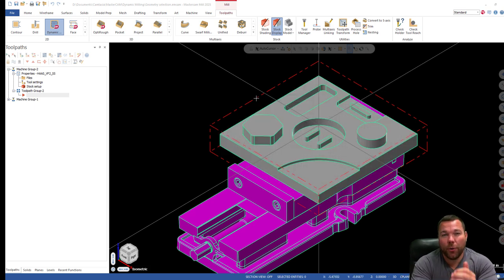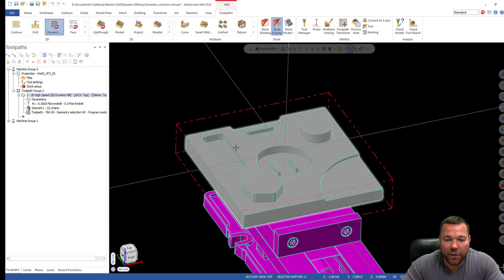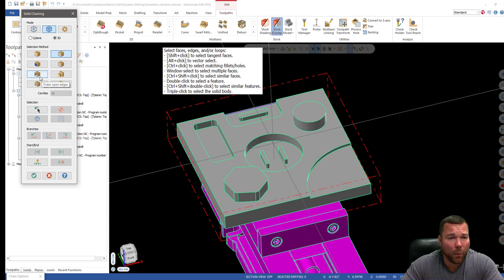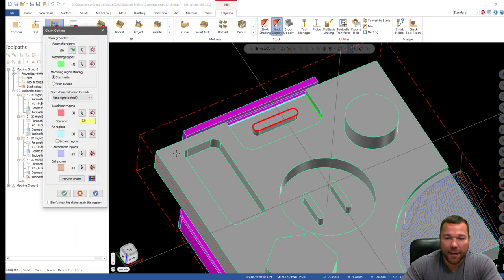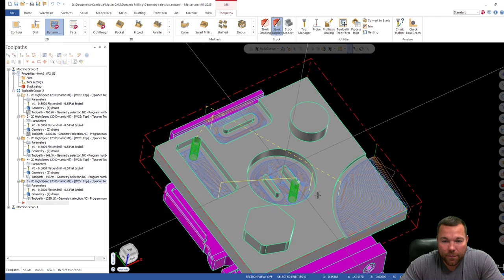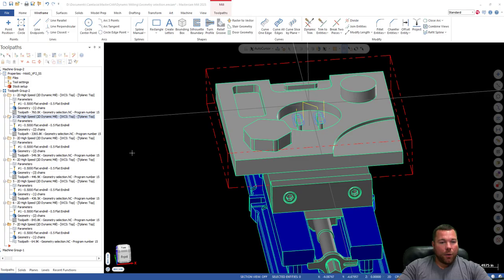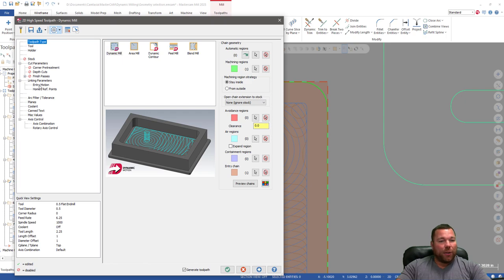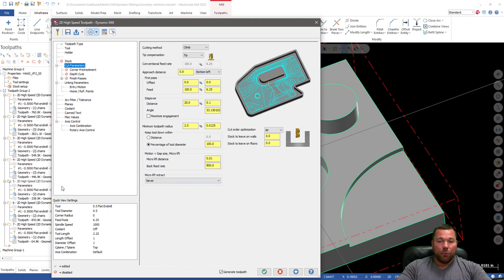MasterCAM 2D Dynamic Mill (Geometry Selection)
MasterCAM, Dynamic mill, geometry selection, solid geometry selection, air region, avoidance region, machining region, containment region, entry chain